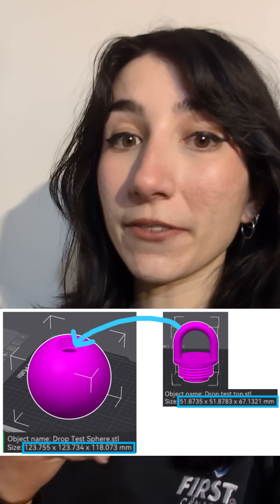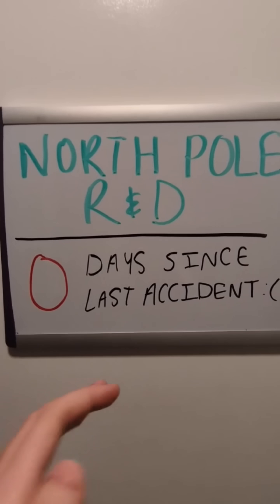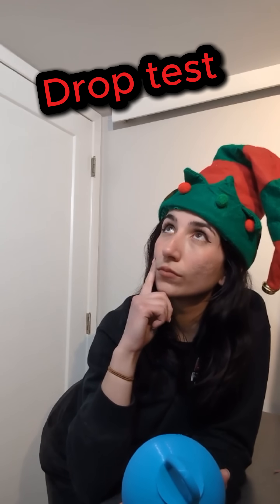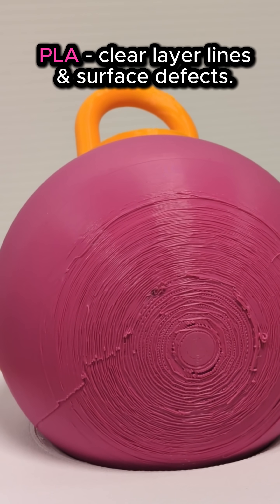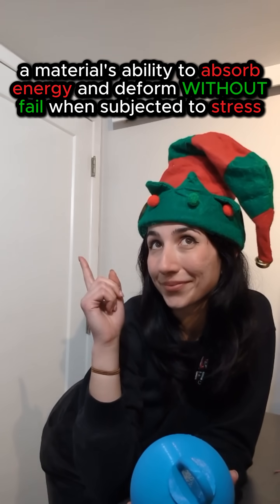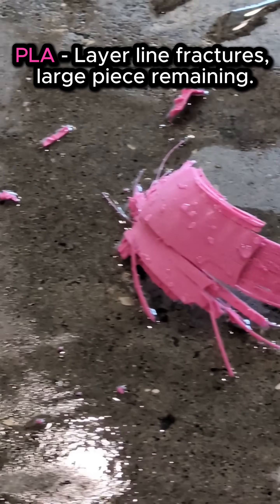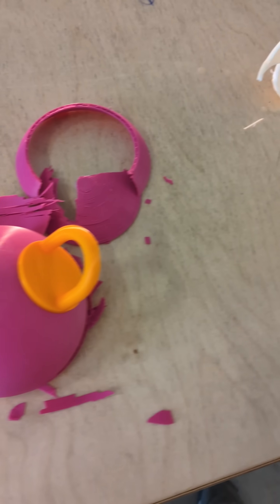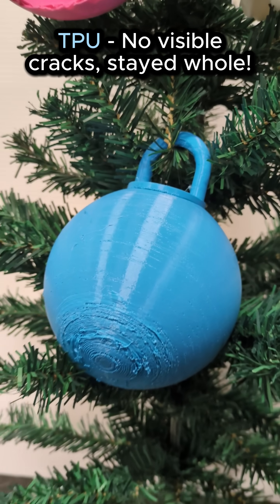Drop testing 3D prints from 30 FEET💥Part 1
Print settings for PLA & TPU (default Bambu Lab profiles) with 0.4mm nozzle, 0.2mm layer height and 15% infill.

PLA is by Overture, TPU 95A Shore hardness, from Bambu Lab. Filament drop test parts were printed on the Bambu Lab X1C, sliced using Bambu Studio.

Chitubox was used for slicing the resin print using default print settings for Sunlu ABS-Like resin printed on the Creality Halot Mage Pro.